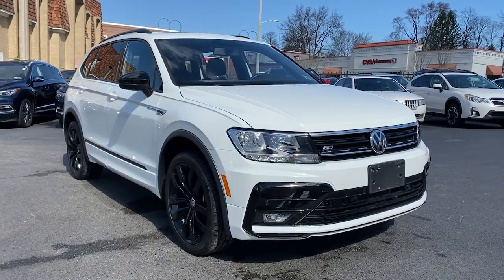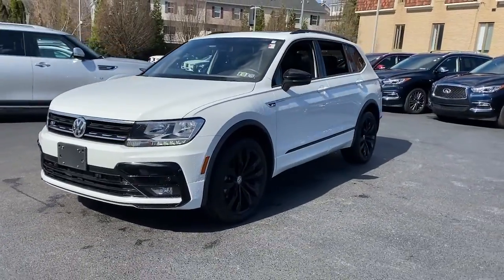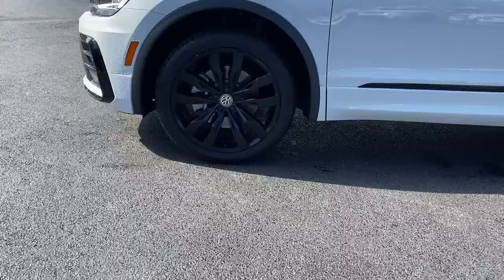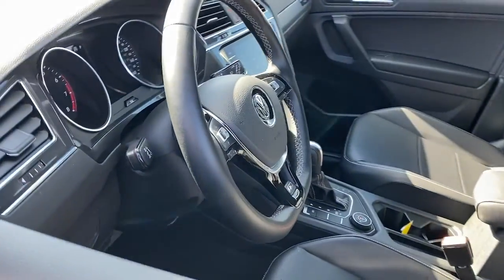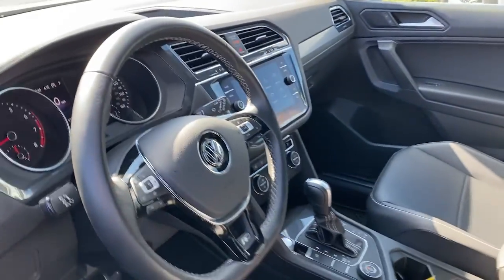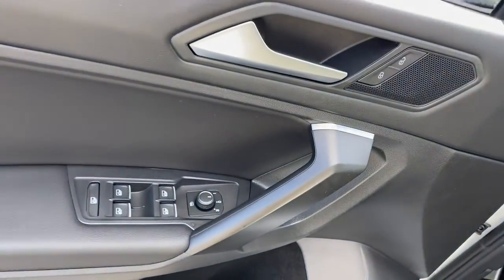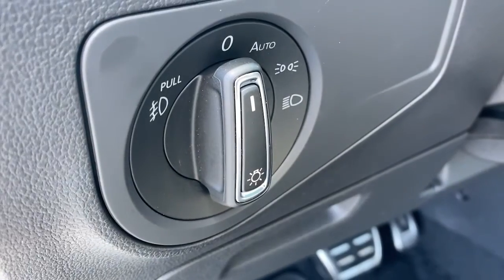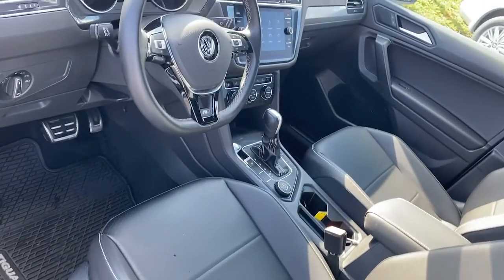2021 Volkswagen Tiguan Bryn Mawr, Havertown, Philadelphia, Wynnewood, Bala Cynwyd, PA Tiguan 11983A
White Used 2021 Volkswagen Tiguan available in Ardmore, Pennsylvania at Infiniti of Ardmore. Servicing the Bryn Mawr, Havertown, Philadelphia, Wynnewood, Bala Cynwyd, PA area.

2021 Volkswagen Tiguan 2.0T SE R-Line Black - Stock#: 11983A - VIN#: 3VV2B7AX9MM080376

306 W. Lancaster Ave

Recent Arrival! CARFAX One-Owner. Clean CARFAX. 2021 Volkswagen Tiguan 2.0T SE R-Line Black 4Motion 2.0L TSI DOHC AWD 8-Speed Automatic with Tiptronic White 2.0T SE R-Line Black 4Motion21/27 City/Highway MPGSee the rest of our inventory at INFINITIOFARDMORE.COM.